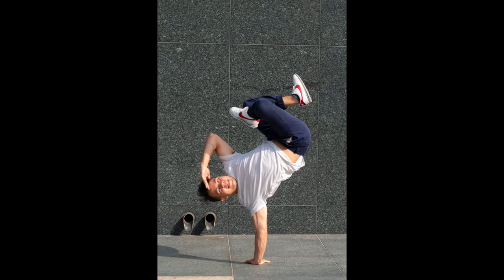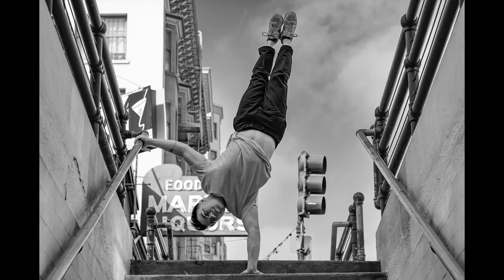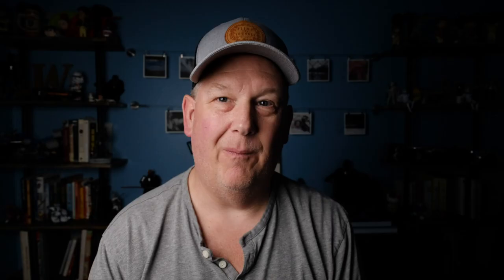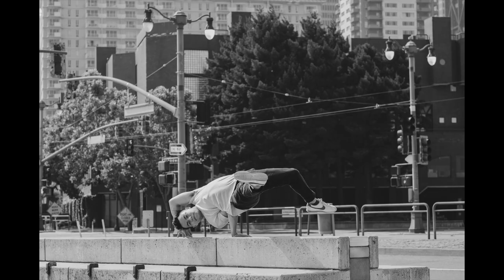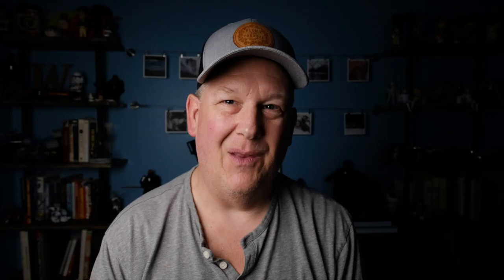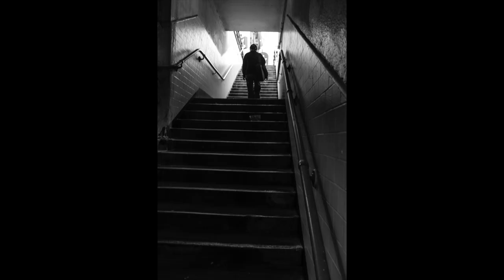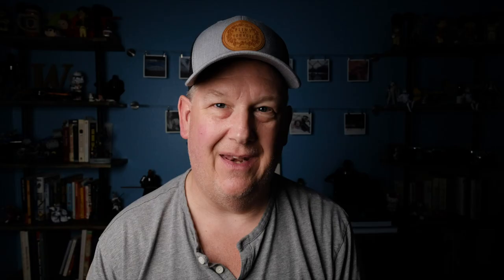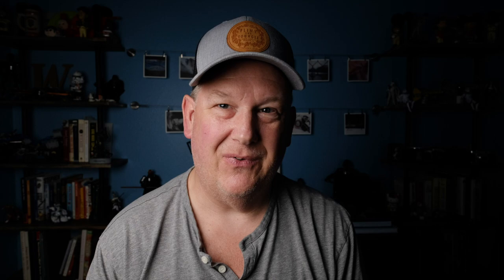Finally a Photo Shoot! (Fuji XT1/XT2, 56 f1.2/10-24 f4)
I had a great time working with a dancer, making images in San Francisco.